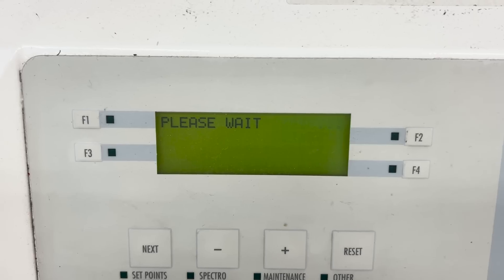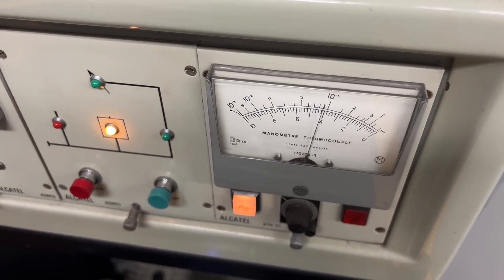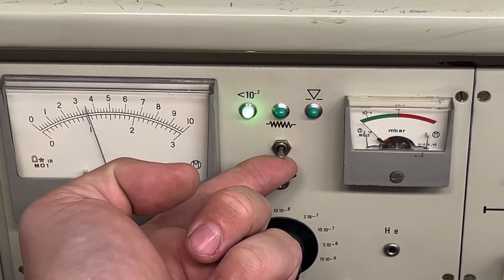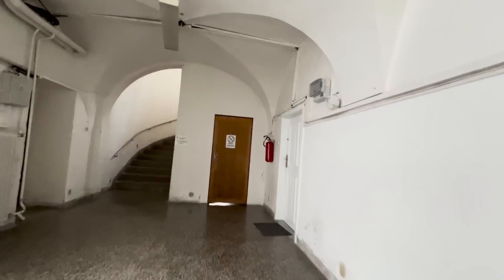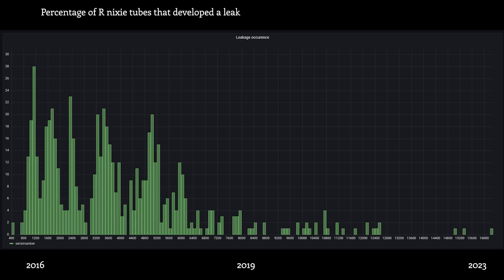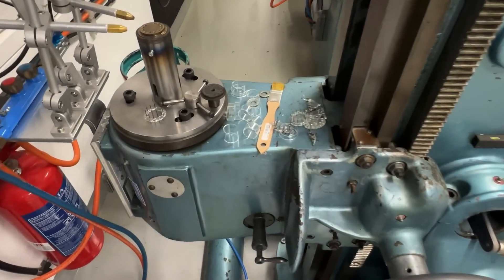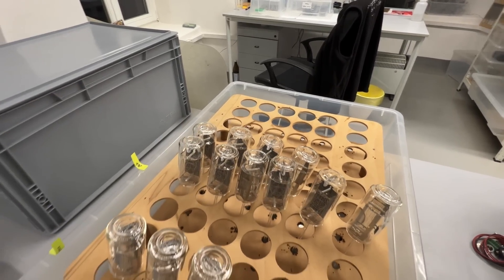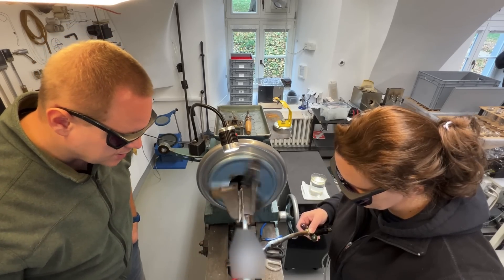F tube on hold, new clock in development.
The development of the F nixie tube has proven to be beyond our current resources, both economically and in terms of project scale. As a result, I’ve decided to put it on hold for now. In the meantime, we’re focusing on creating a new nixie clock that will feature the existing R nixie tube.